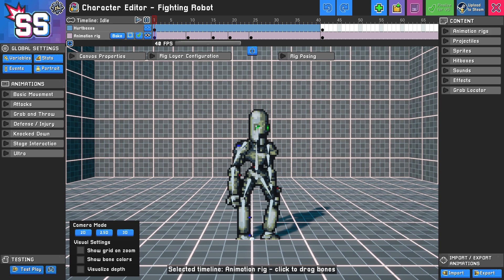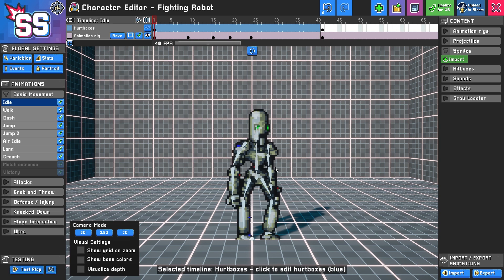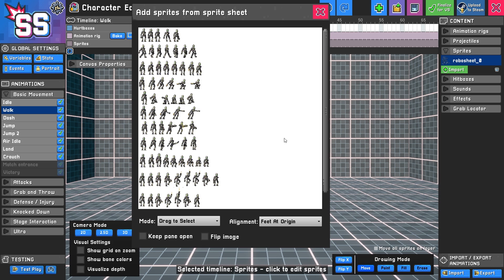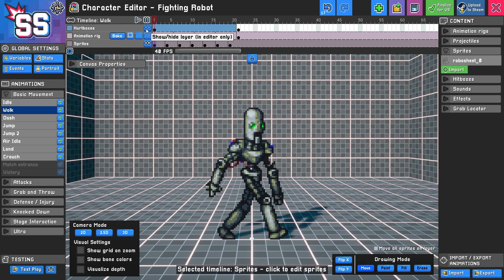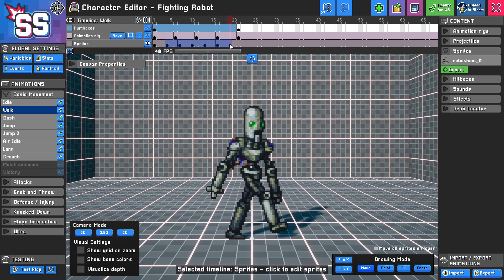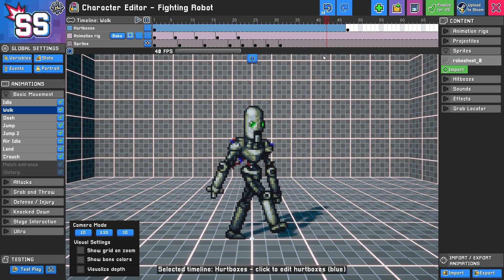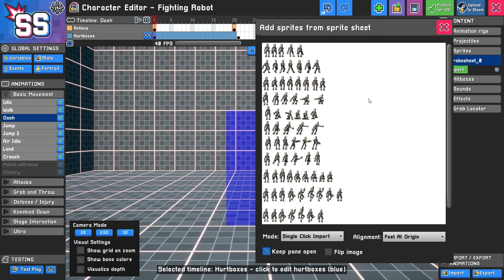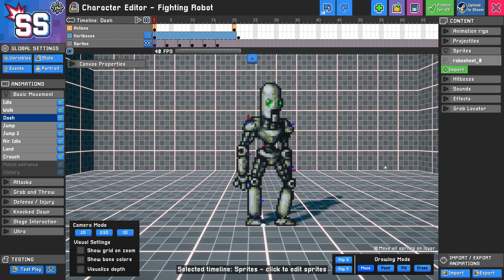Frame-by-Frame Animation | Smack Studio Tutorial